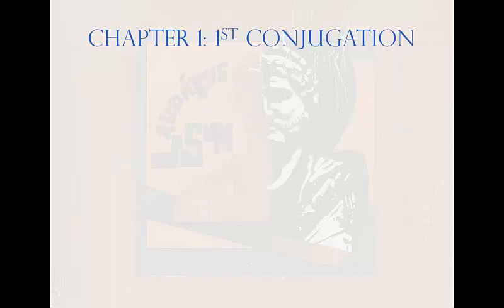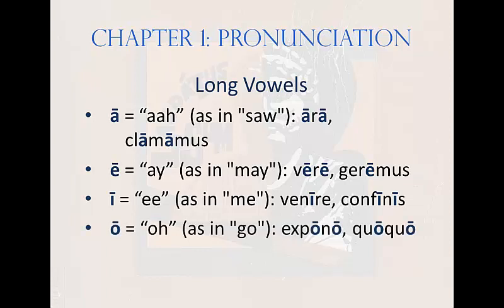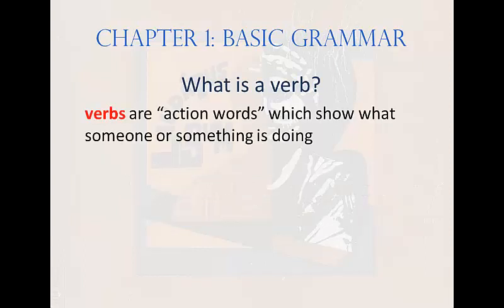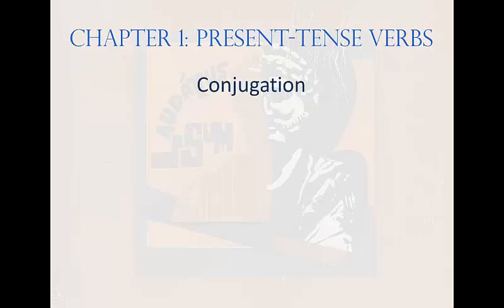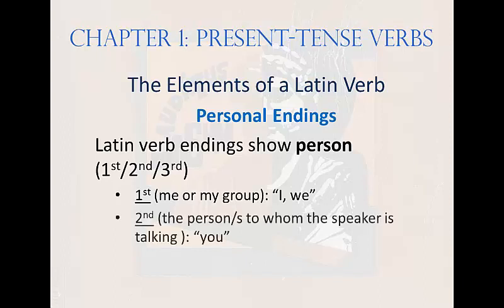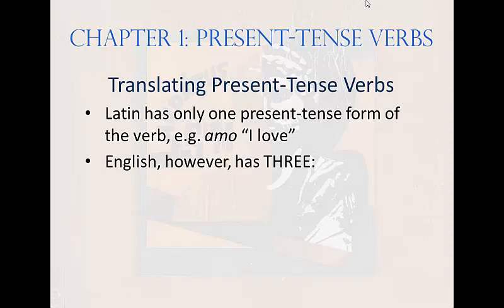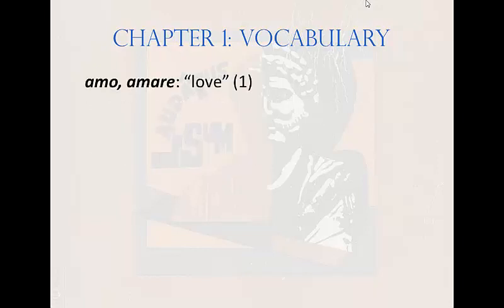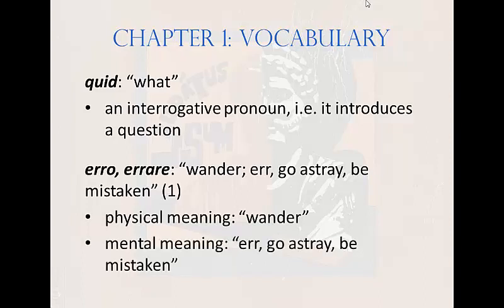Basic Latin lesson 1 - Mark Damen, Utah State University Classics